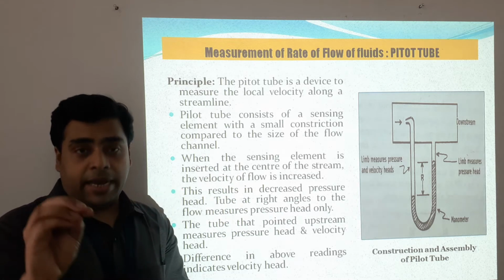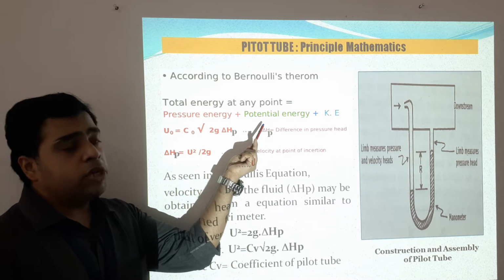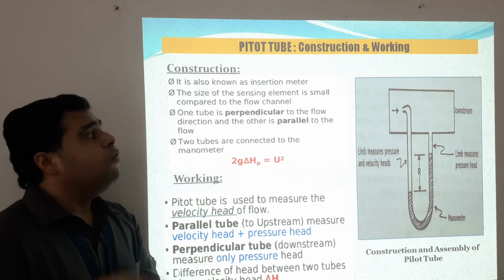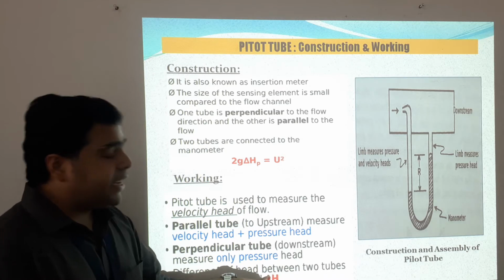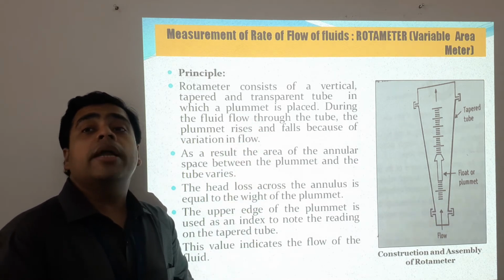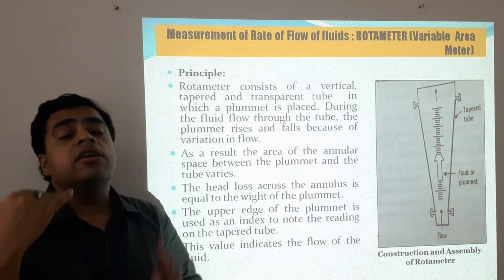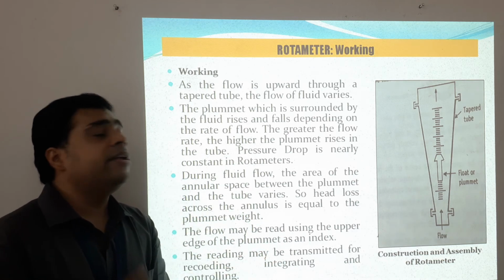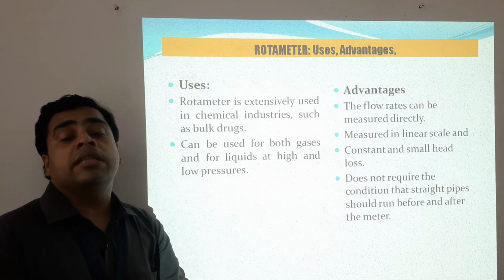Flowoffluids MeasurementofFluidFlow PitotTube Rotameter Construction Working Applications.